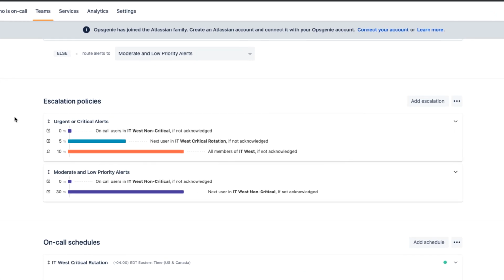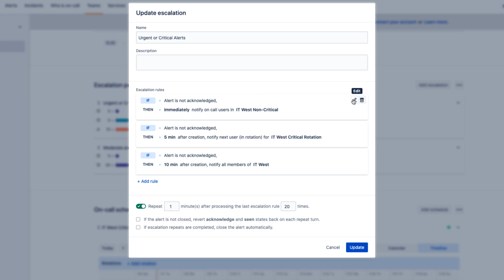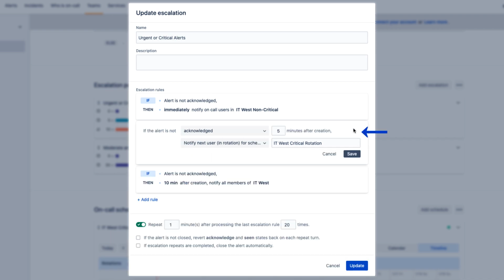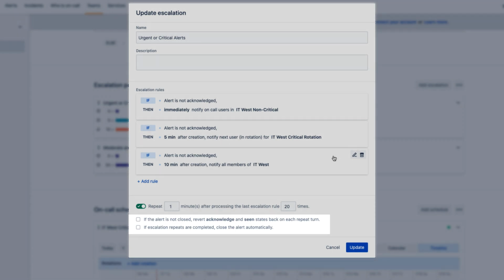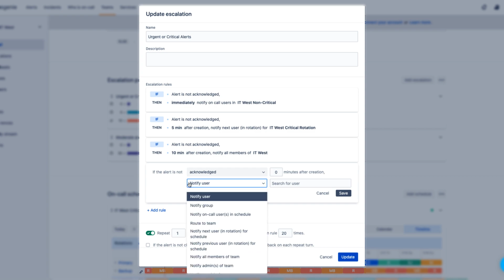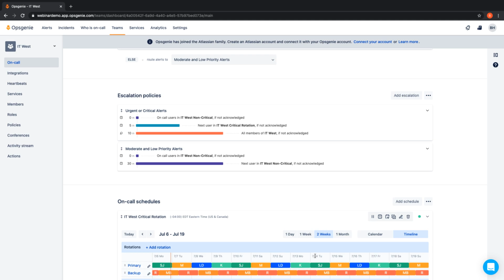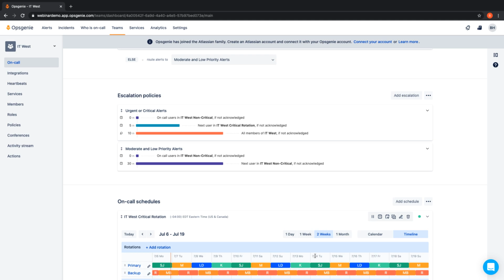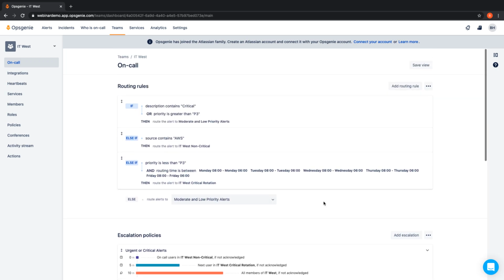Using Escalation Policies in Opsgenie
Atlassian's Opsgenie can notify multiple users at once, but what if you want to notify an on-call engineer first and only notify other team members if the alert is not acknowledged for some time? Say hello to the escalation policies. Watch the video to learn more.